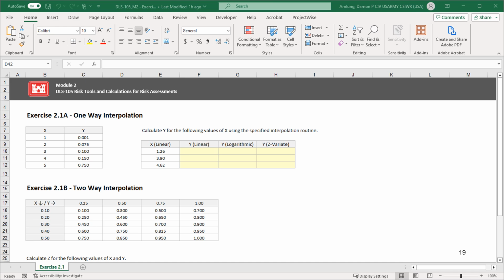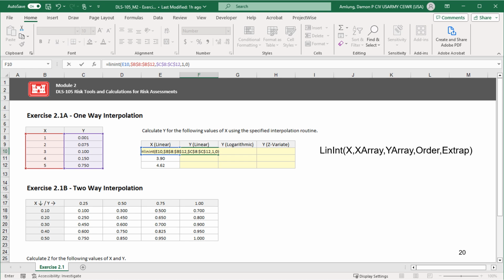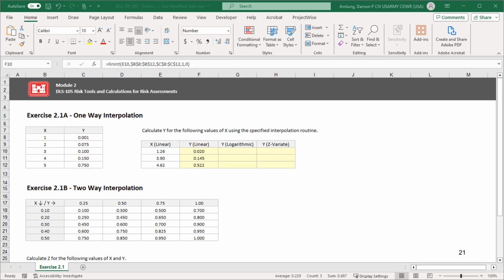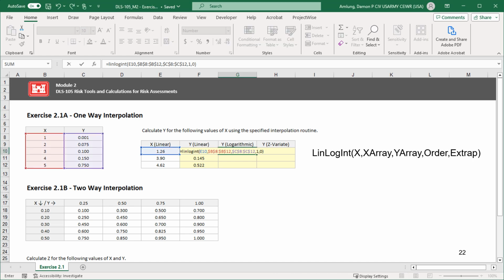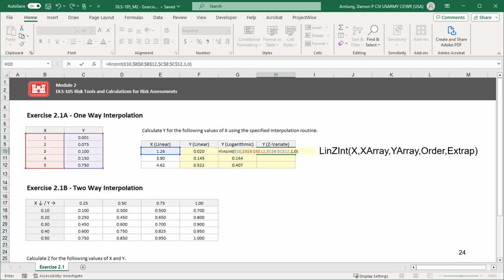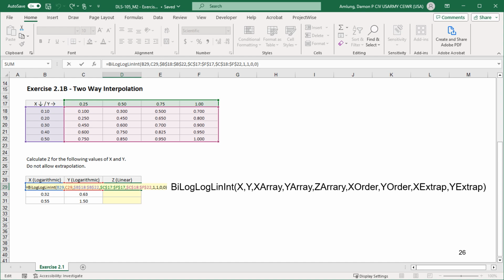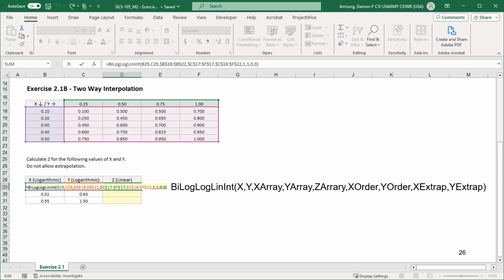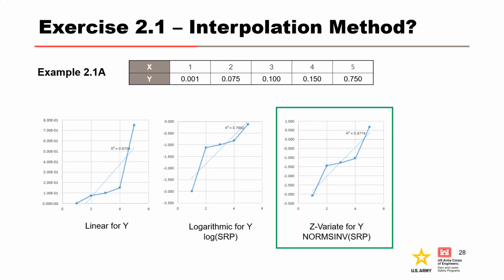DLS105 M2 - Exercise 2.1 Interpolation